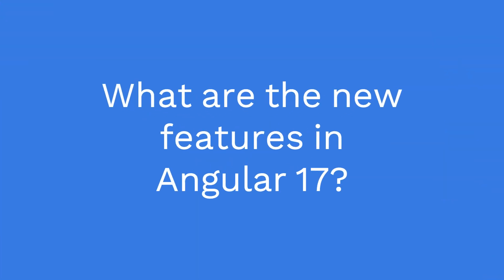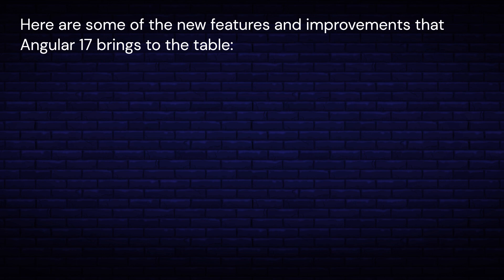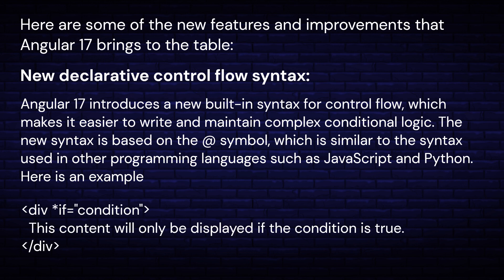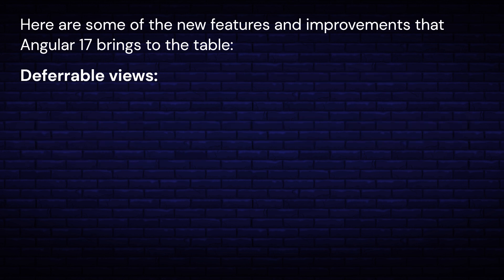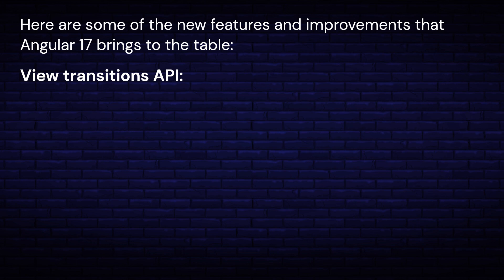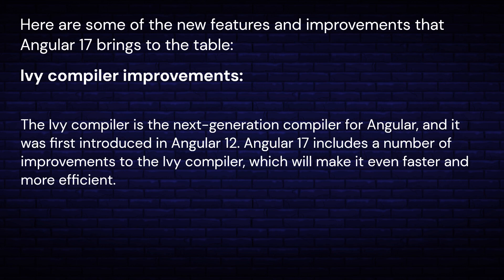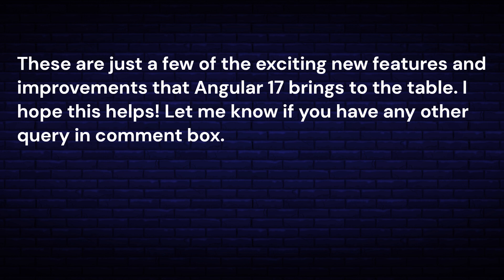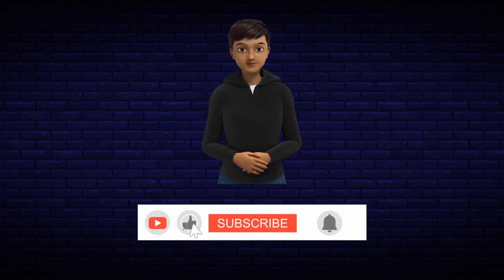Angular 17: The Best Features You Need to Know | New features in Angular 17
50 interview questions and answers
Angular 17 release
Angular 17 update
Angular 17 changes
Angular 17 overview